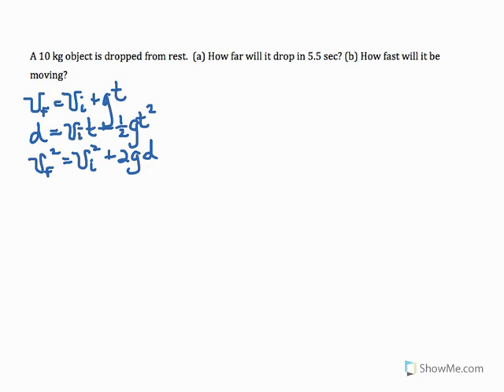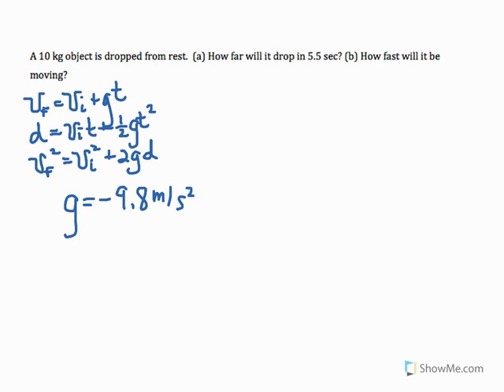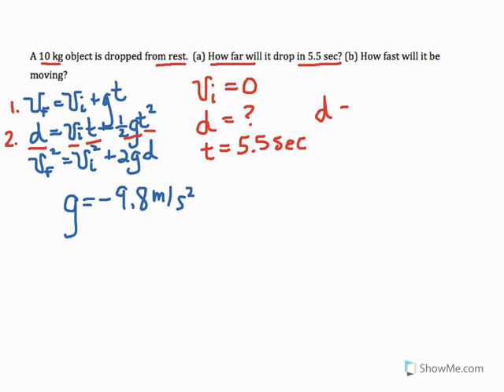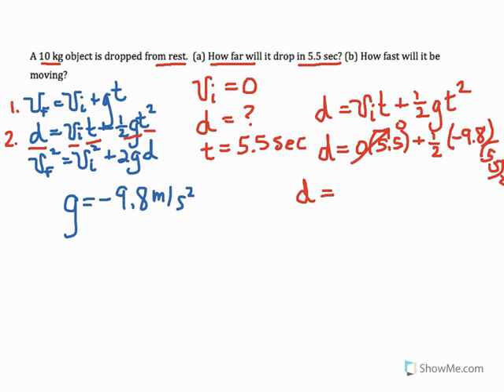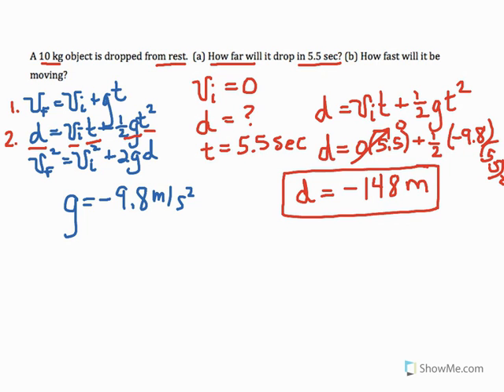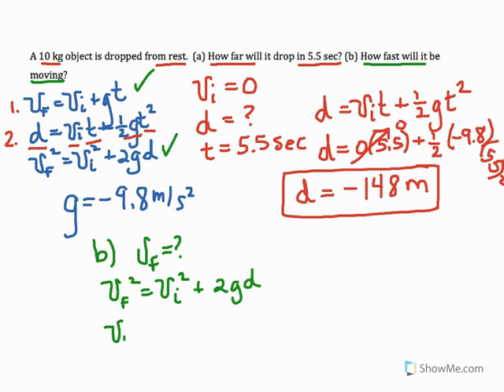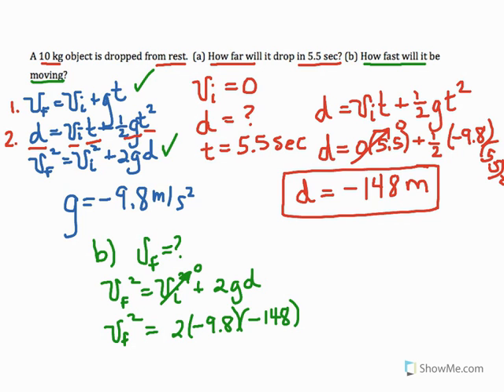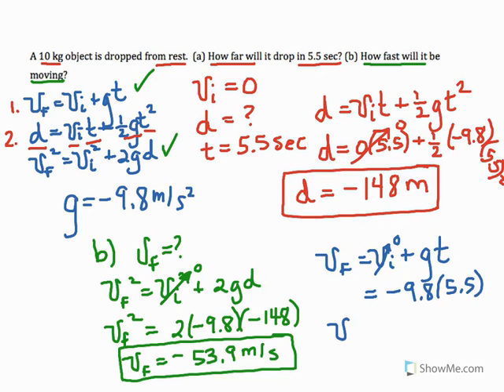Freefall Problems Pt1